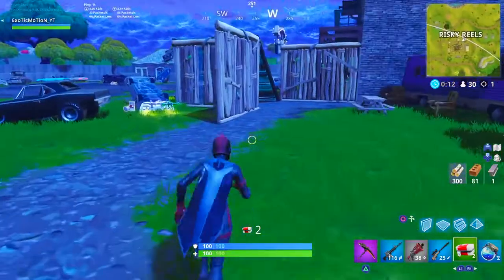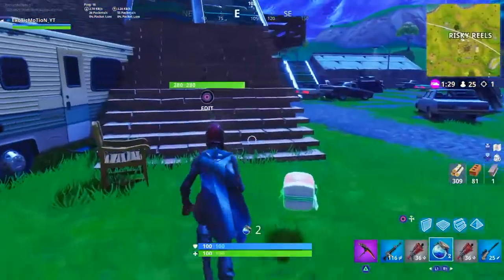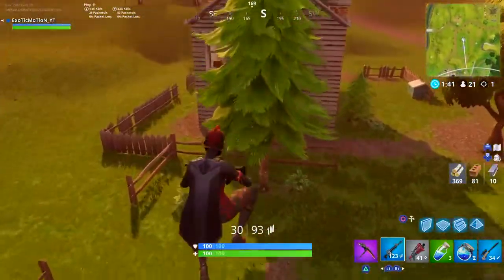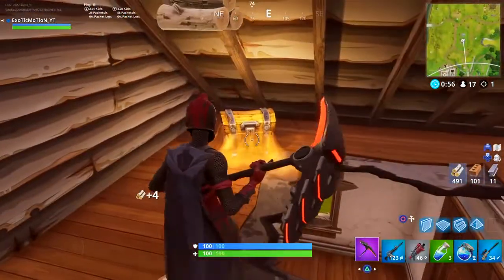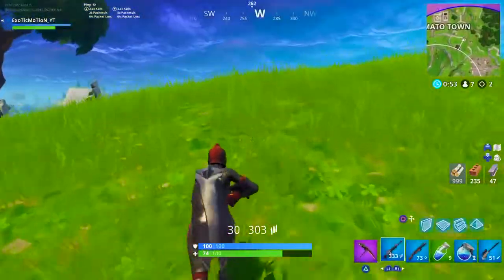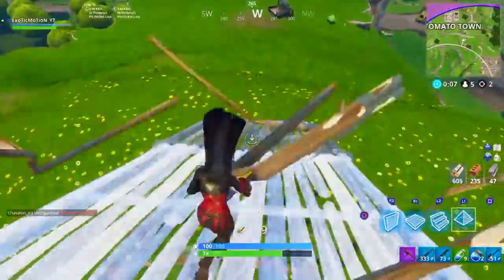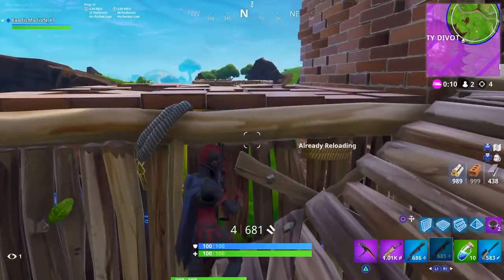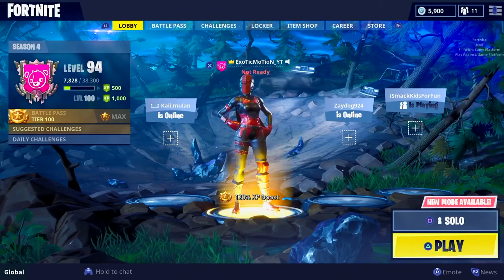Fortnite Console Tips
Console tips to help you get more victories and wins.